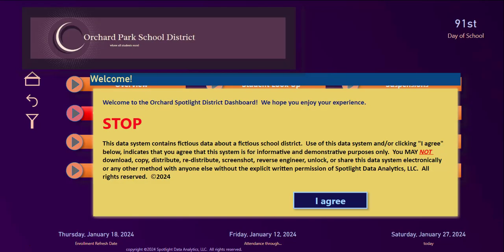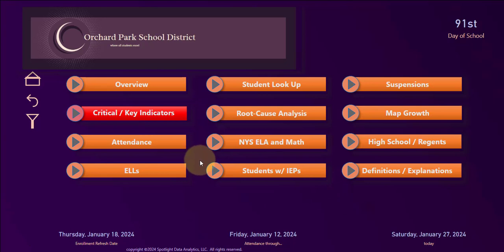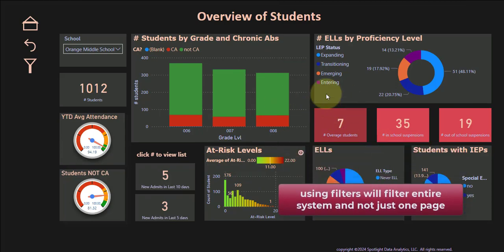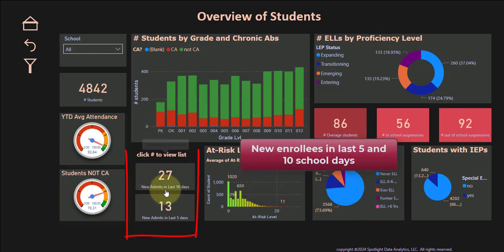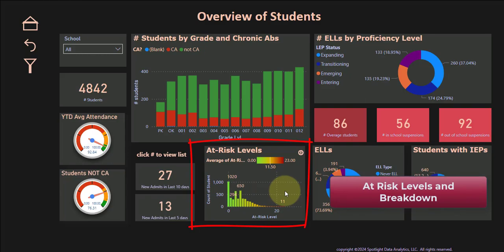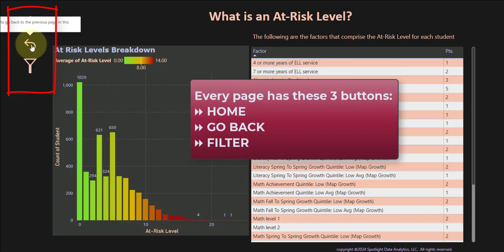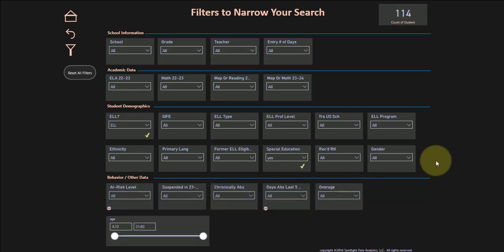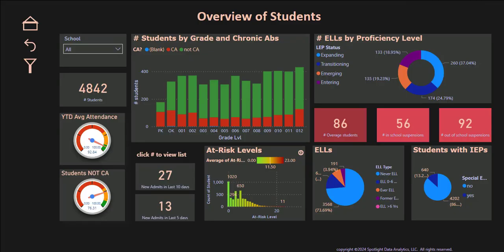Orchard Park Spotlight Data System Introduction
A comprehensive data system with all data in one place.  Using artificial intelligence.  And research-based at-risk indicators.  Want to get an overview of the educational data system that brings all data together?